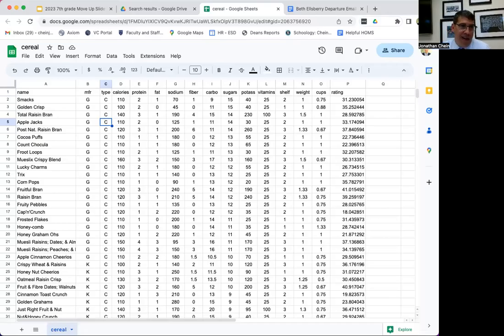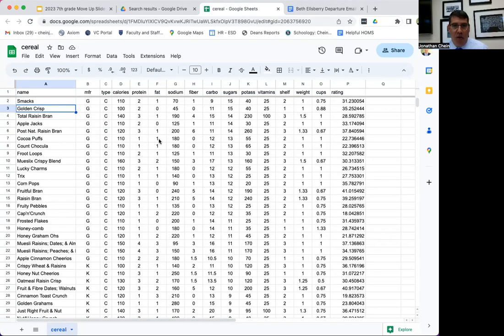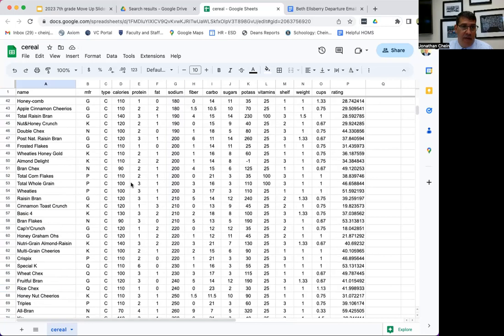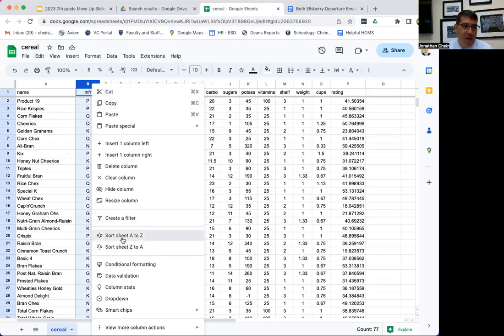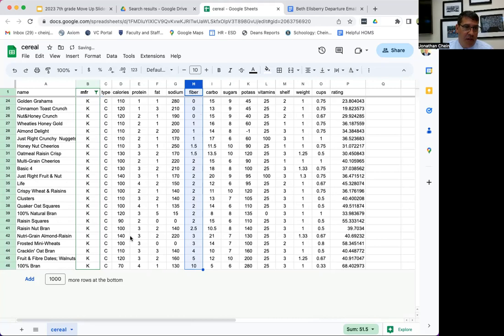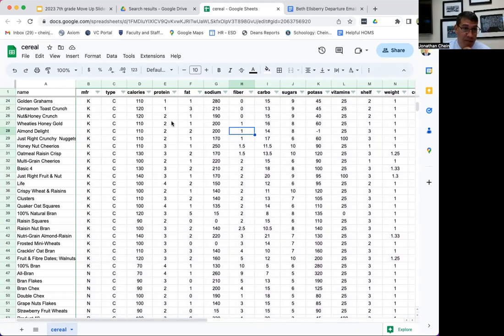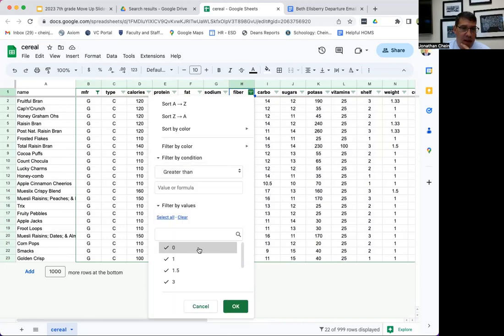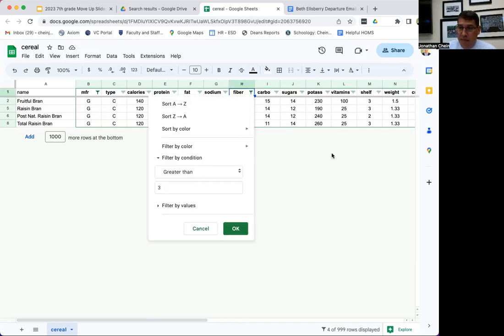Spreadsheets Sorting Filtering